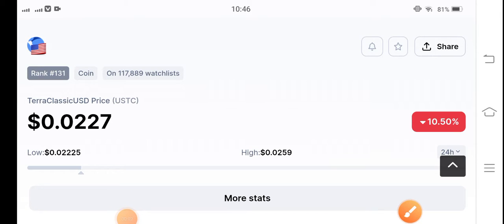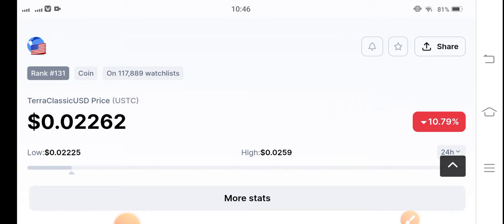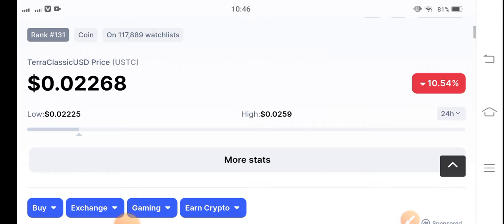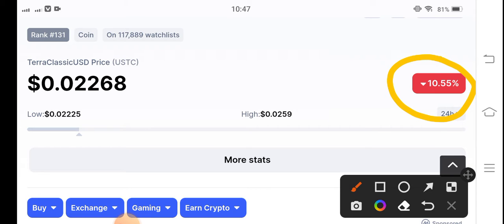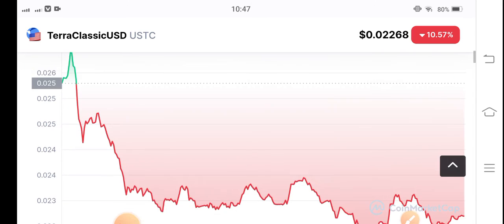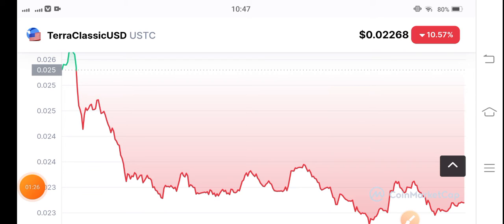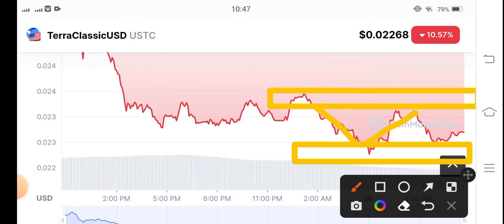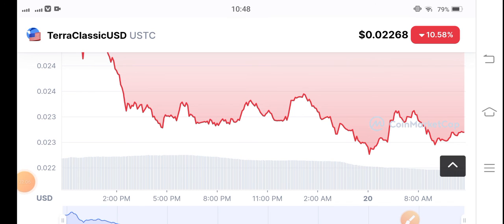USTC Technical Analysis! USTC Price Prediction! USTC Coin News Today